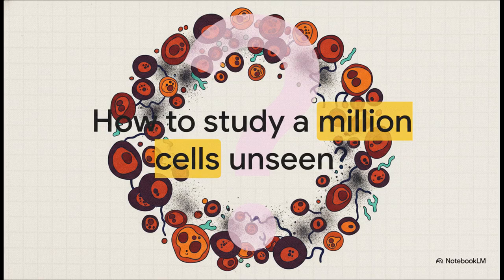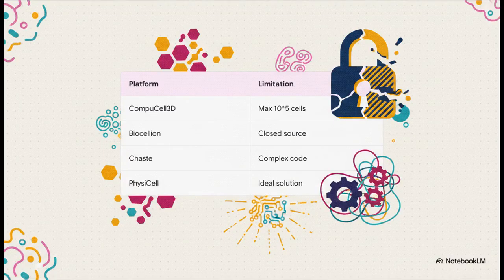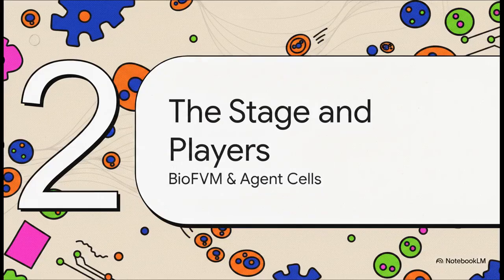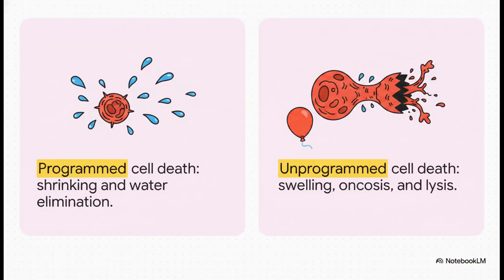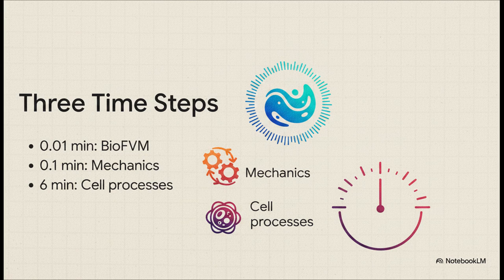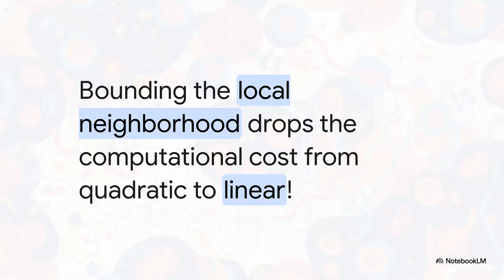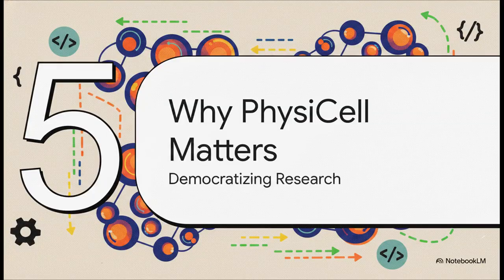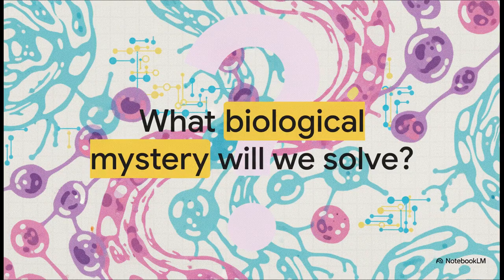PhysiCell Virtual Lab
A 3D Physics-Based Multicellular Cell Simulator

 PhysiCell is an open-source simulator designed to model three-dimensional multicellular systems using physics-based principles. The platform enables the recreation of complex biological environments in which individual cells behave as autonomous agents capable of growing, moving, interacting, and dying.

By integrating a biotransport solver, the system links cellular behavior with the diffusion of chemical substrates such as oxygen and therapeutic drugs. Its C++ architecture is highly efficient, allowing simulations ranging from thousands to millions of cells on standard computers through parallel processing.
The utility of the software through applications in cancer tumor modeling and synthetic bioengineering systems. Overall, the sources describe a versatile computational biology tool that facilitates virtual experimentation and supports advances in tissue engineering and systems biology.